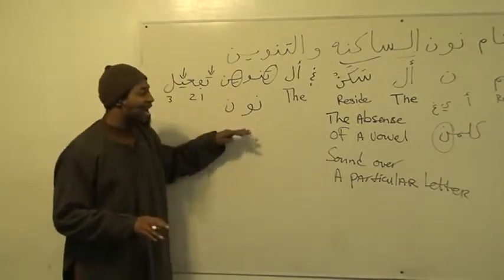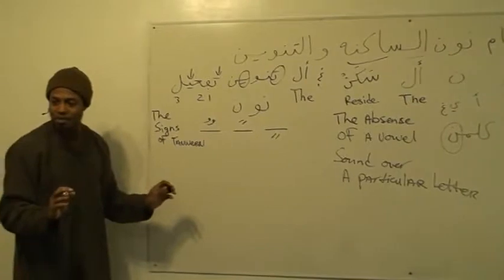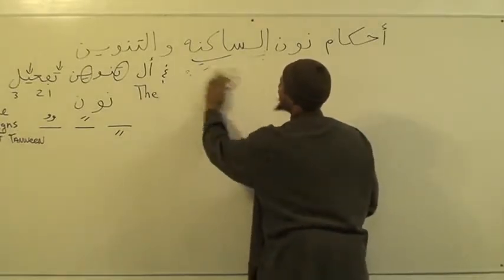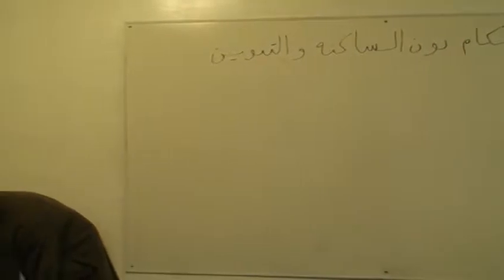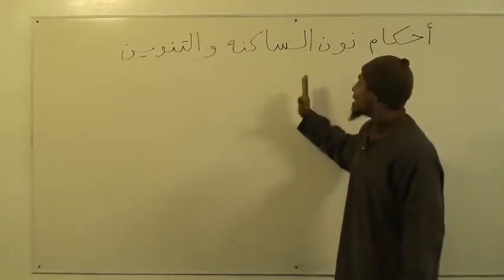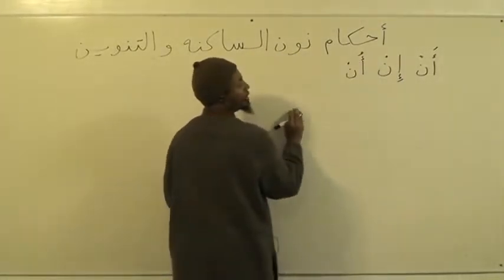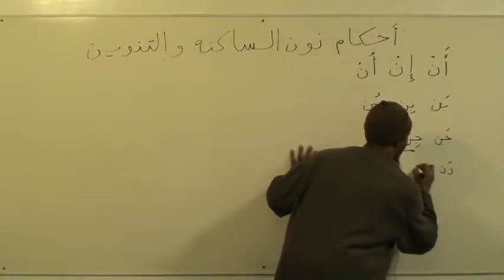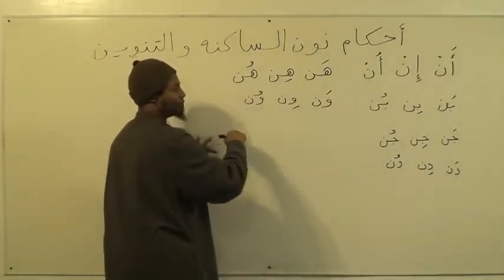TAJWEED CLASS Part 17